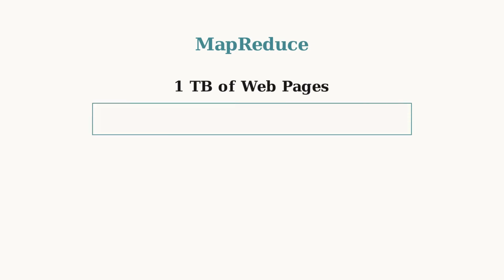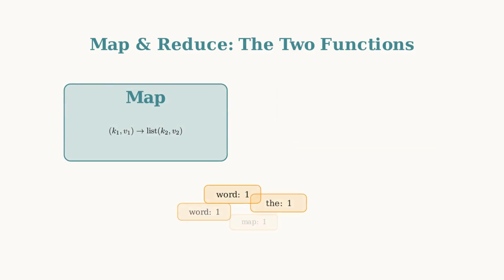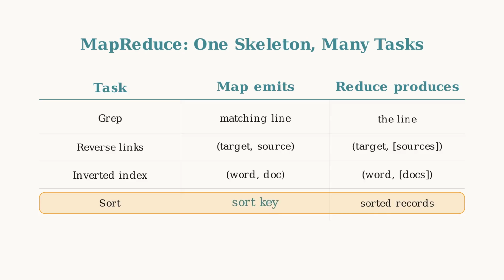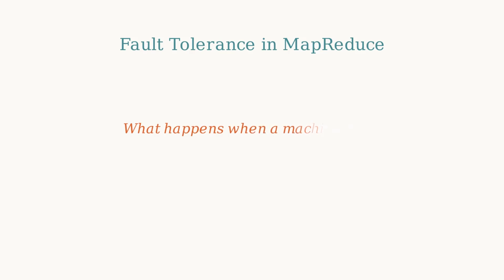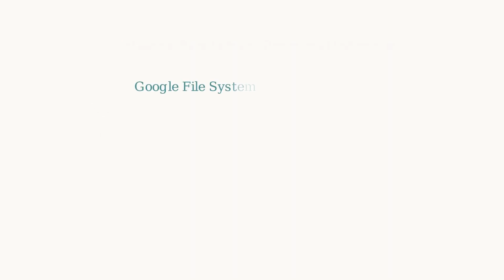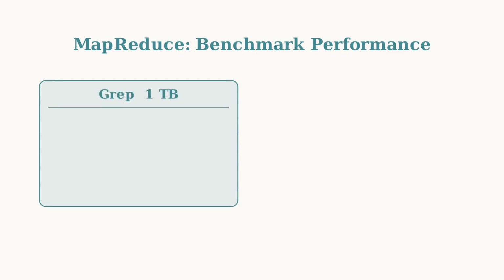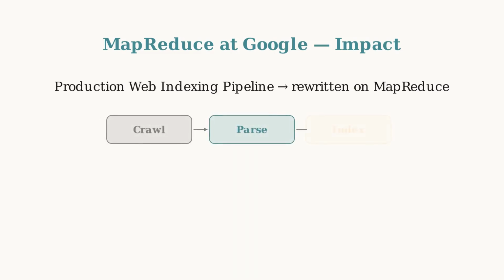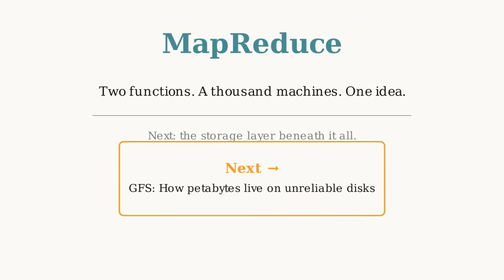MapReduce: How Google Automated Massive-Scale Computing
Before 2004, running a simple computation across a thousand machines meant writing thousands of lines of complex "plumbing." Then came MapReduce. By restricting developers to two simple functions—Map and Reduce—Google enabled developers to harness massive clusters without ever worrying about scheduling, network partitions, or hardware failure.

In this video, we use custom code-based animations to look under the hood of the MapReduce framework and see how it handles petabytes of data using pure functions.

Key Concepts:
0:00 - The "Distributed Plumbing" Problem
0:50 - The MapReduce Pattern: Map, Shuffle, Reduce
2:00 - Execution: The Master-Worker Architecture
3:10 - Fault Tolerance: Handling Machine Failures
4:15 - Locality & Straggler Mitigation
5:20 - Results: Scaling to 1 TB and Beyond

Follow along for more breakdowns of the seminal papers that built the modern data landscape.